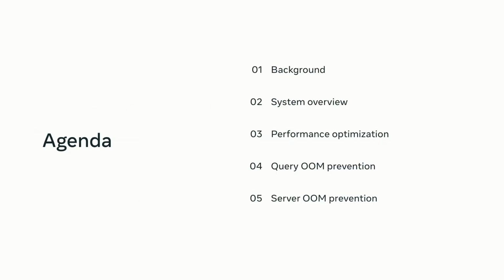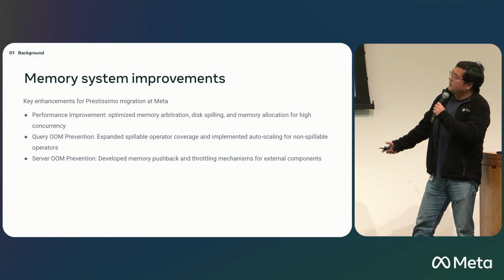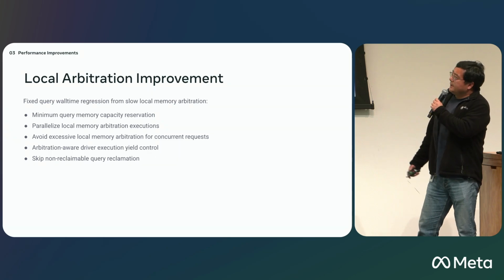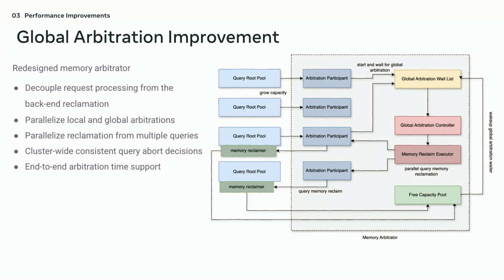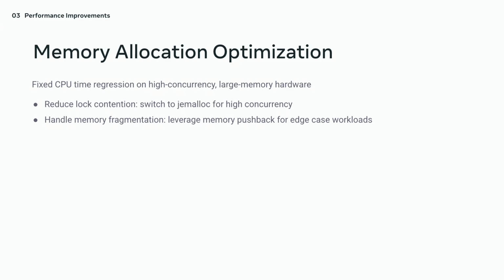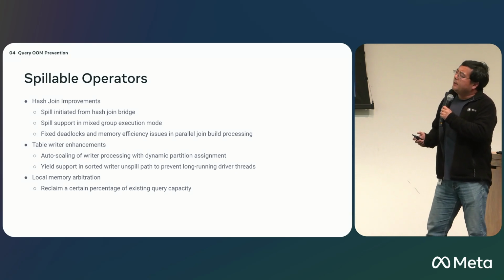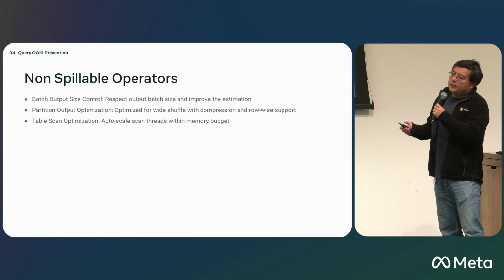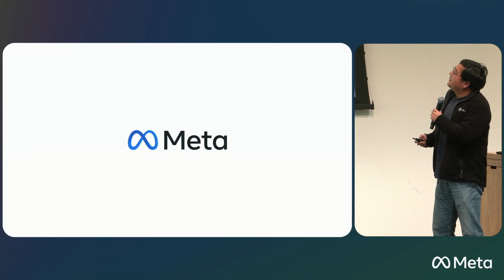Velox Memory System Improvements - Xiaoxuan Meng, Meta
This talk provides an update on the major improvements made to the Velox memory system over the past year, as part of Meta’s Prestissimo migration effort. We’ve made three key enhancements to improve the overall performance and reliability of the system:

Improved Performance: We optimized memory arbitration, query spilling, and memory allocation to enhance performance under high concurrent workloads and hardware platforms.
Query Out-of-Memory Prevention: We increased query spilling coverage and built memory pressure based throttling mechanisms to prevent query out-of-memory failures.
Server Out-of-Memory Prevention: We introduced server memory pushback and fine-tuned memory system configurations in production to prevent server crashes.